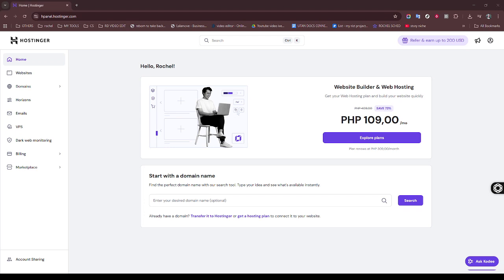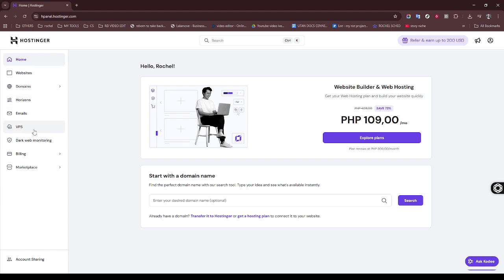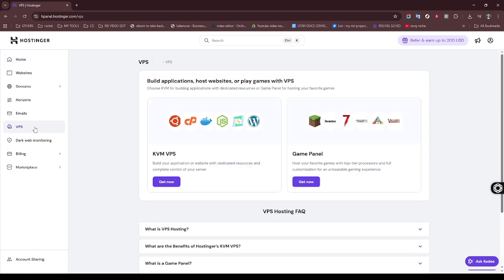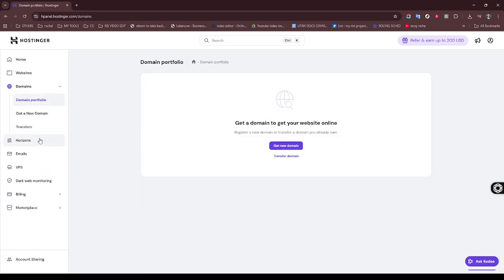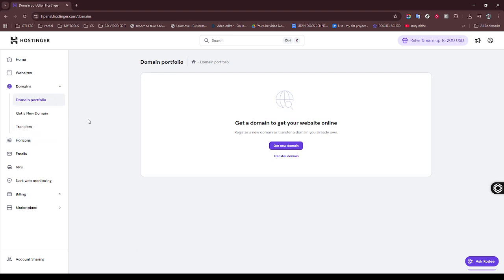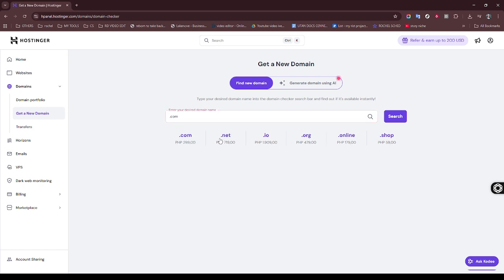How to Add MX Records in Hostinger Domain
Configure your email service properly by adding MX records to your Hostinger domain. This complete 2025 tutorial explains how to access DNS settings, add or edit MX records for Gmail, Zoho Mail, or other providers, and troubleshoot common issues to ensure reliable email delivery.